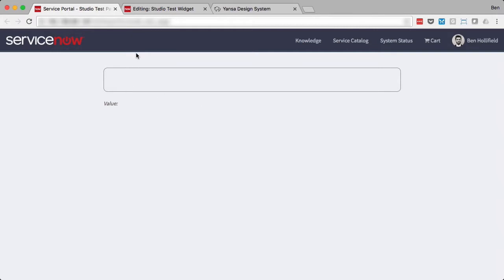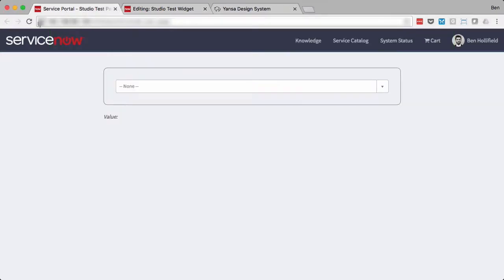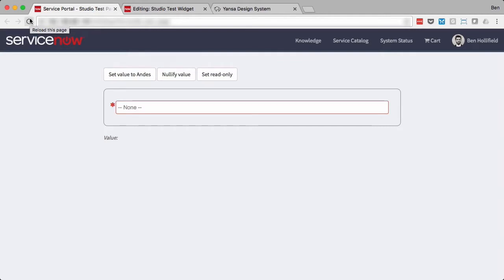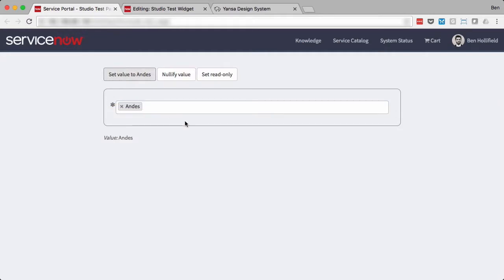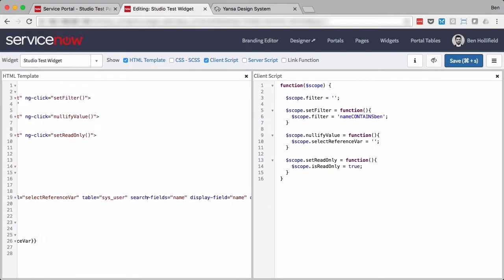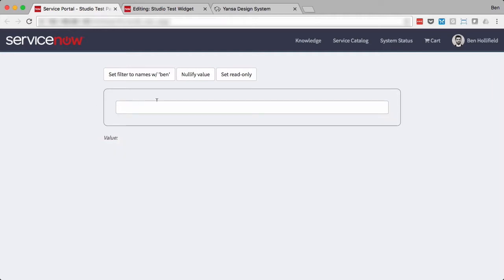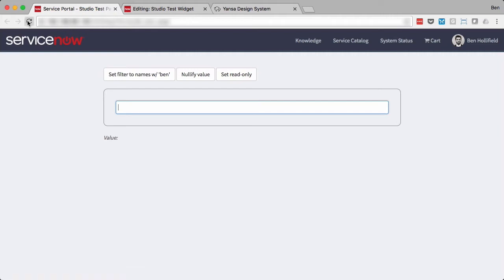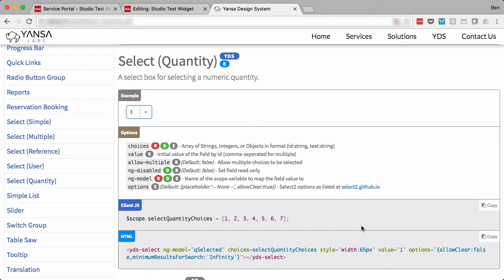YDS Select Boxes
An overview of the various Yansa Design System Select elements, providing simple user inputs for choice selections, reference selections, quantities, and more!